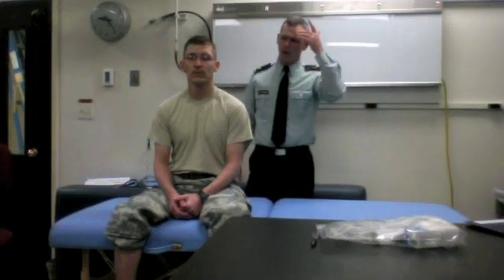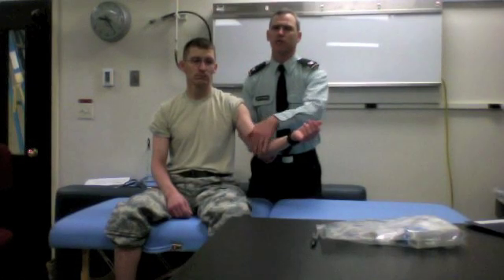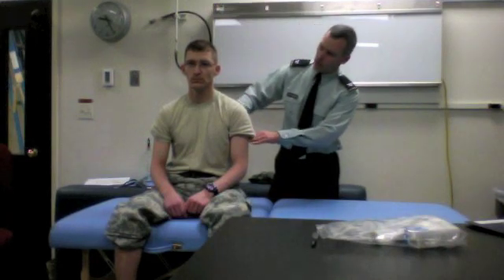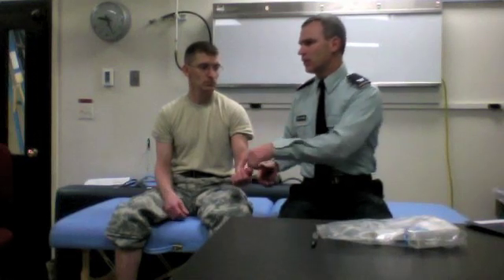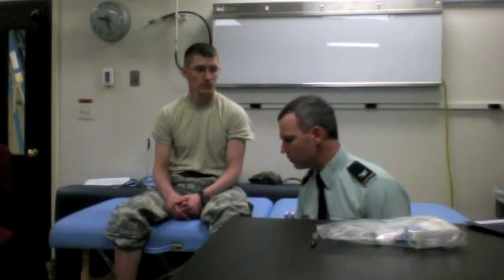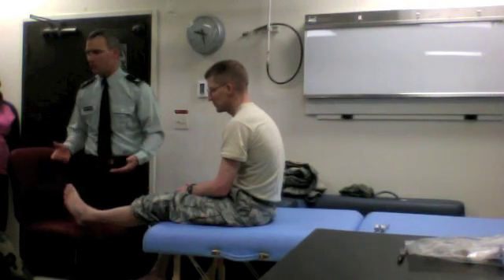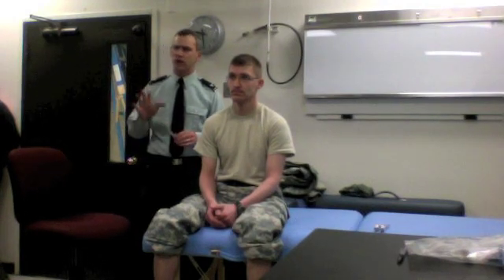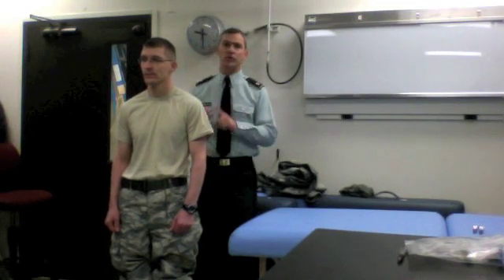Neuro Sensory Physical Exam